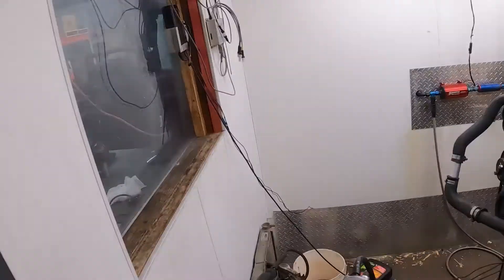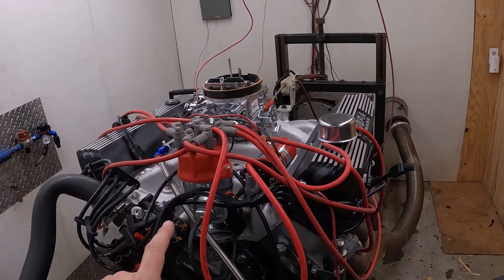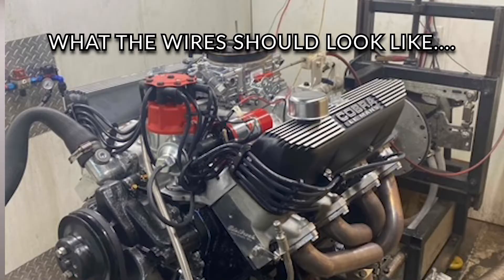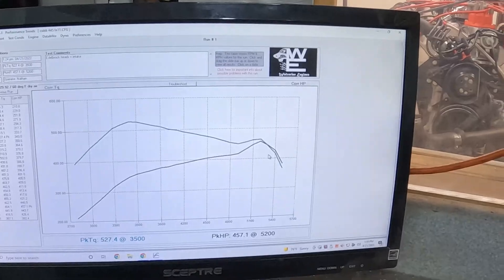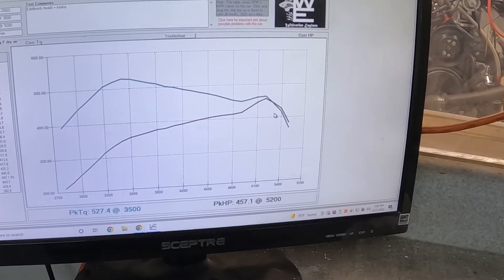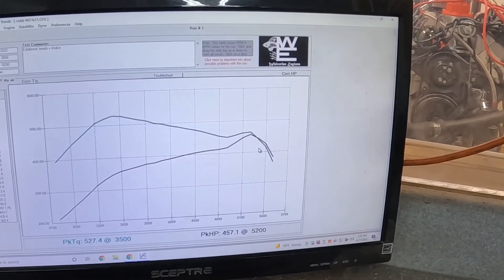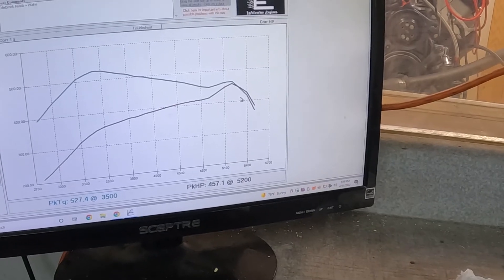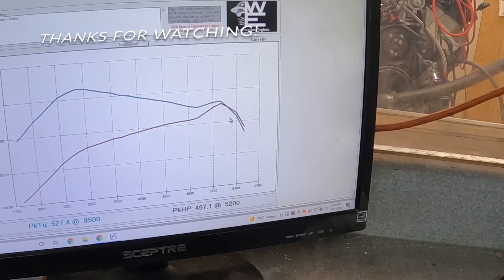Ford FE Dyno 445 CI Stroker 500HP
Here we dyno Lee's engine. Unfortunately our dyno driveshaft broke before we could get a full pull on it and worse yet I didn't have the camera recording!! This engine is a full roller with a custom hydraulic roller camshaft and Harland Sharp roller rocker arms, a Scat forged rotating assembly, Edelbrock heads, MSD distributor, Edelbrock Performer RPM intake, and a quick fuel 750 cfm carburetor. It is 10:1 compression.